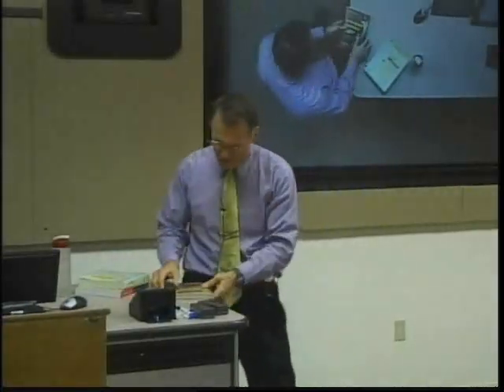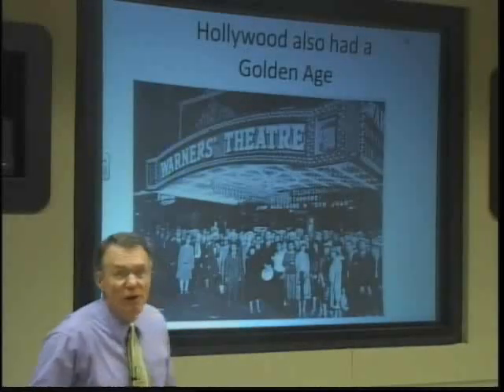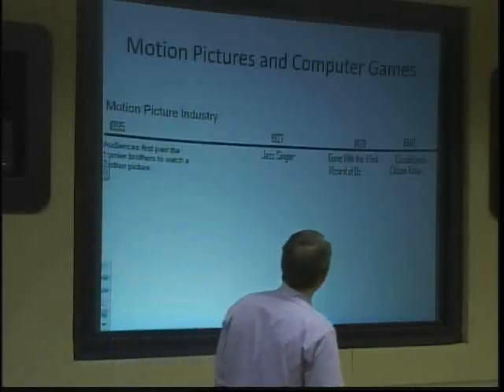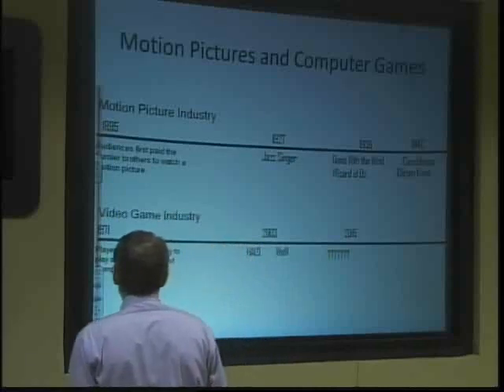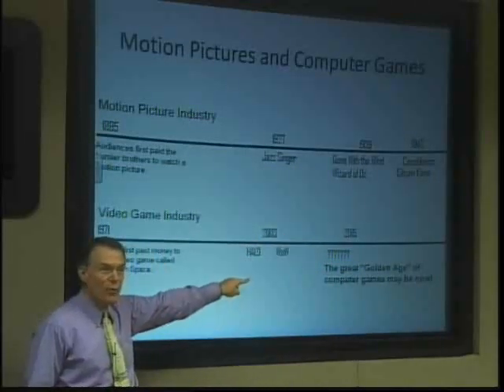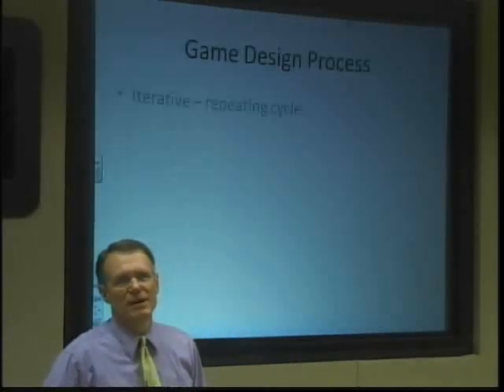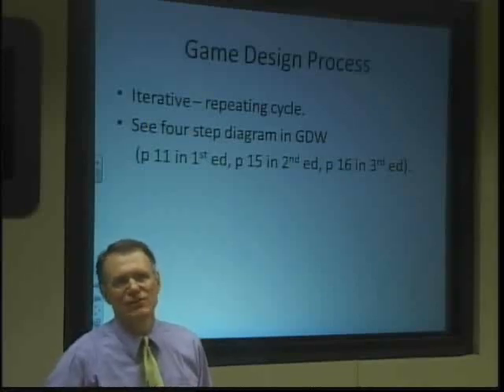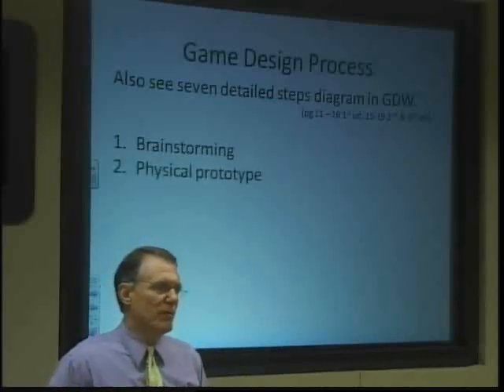Lecture 01 So You Want To Be a Game Designer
Overview of the class plus lecture on Chapter 1 of Game Design Workshop. This covers the role of the game designer and consequences of poor game design.